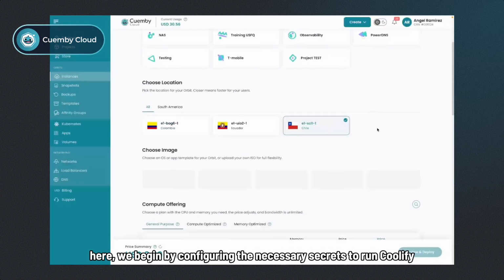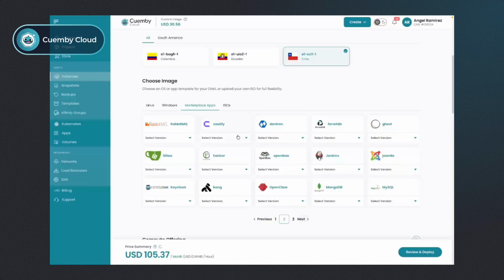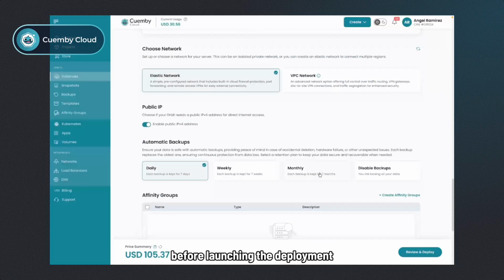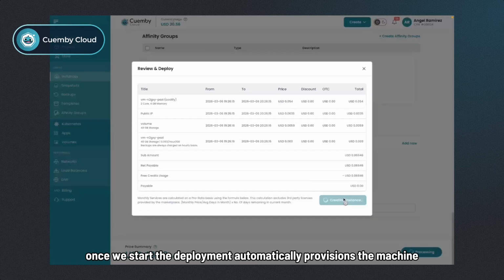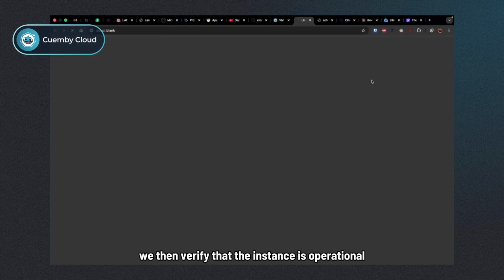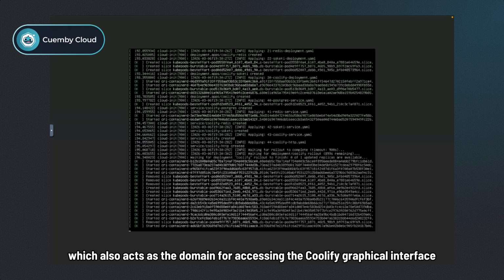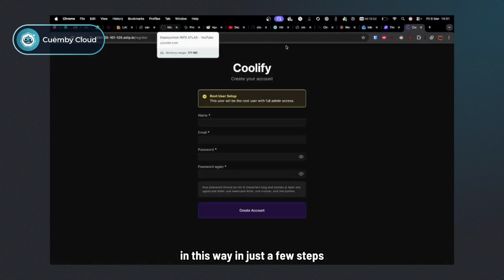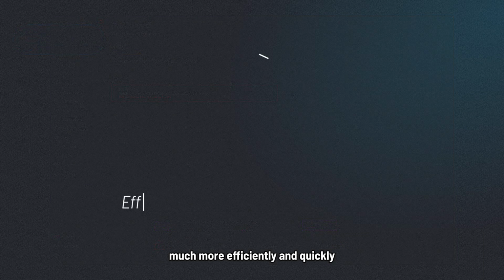Deploy Coolify for Self-Hosted Service Management | Marketplace | Cuemby Cloud Tutorial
In this tutorial, we show you how to deploy Coolify from the Cuemby Cloud Marketplace and get your environment ready to manage applications, databases, and services on your own infrastructure. You will see how to configure the required secrets, select the instance resources, review the estimated monthly cost, and define key settings such as network type, public IP, and access options. You will also see how to plan scheduled backups and validate that the instance is operational and accessible so you can start managing services from a single interface.

Useful links